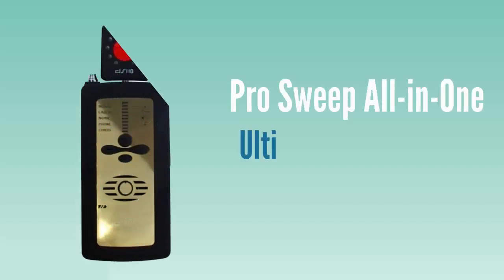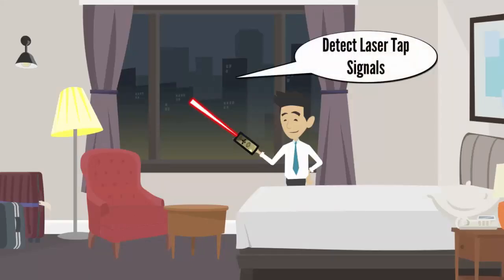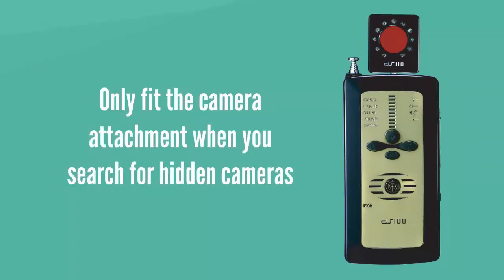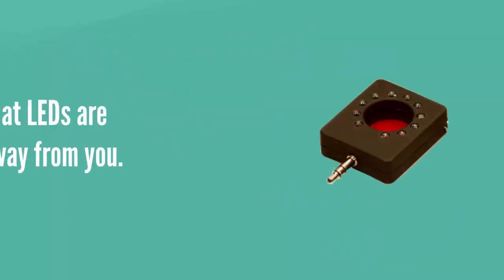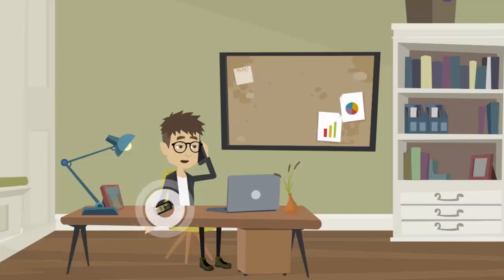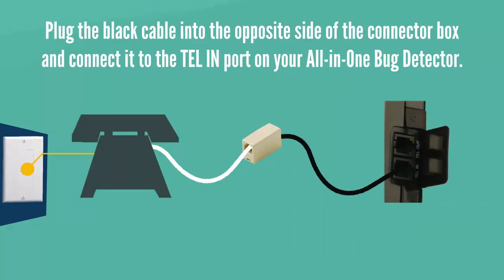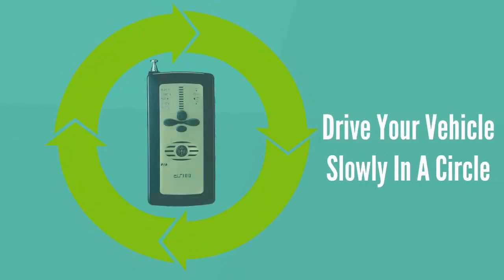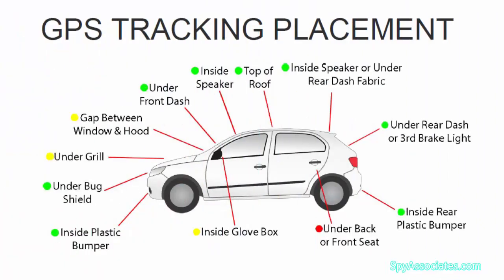How to Use the iProtect Law-Grade Pro Sweep | KJB Security [DD801]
Equipped with 5 different detection features and detects up to 10GHz. The iProtect Law-Grade PRO Sweep [DD801] can help deter even the most hard-to-find surveillance threat.
Detects:
Wireless tapping even with VOX
Hidden cameras, Hardwired and Wireless
Wire telephone tapping even on cable
Computer and Fax transmitters
Series and Parallel transmitters
Transmitting GPS trackers (only when GPS device is transmitting signal location)
Devices on internet phone and IP phone
Laser Tapping
Prevents:
Wire telephone tapping
Laser tapping
Recordings of a voice recorder, tape, digital and parabolic reflector using white noise generator